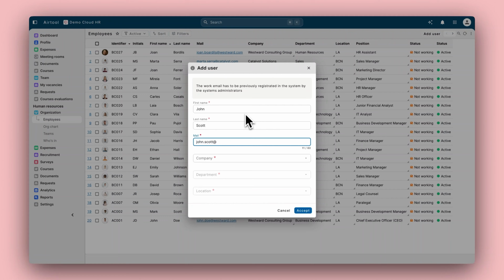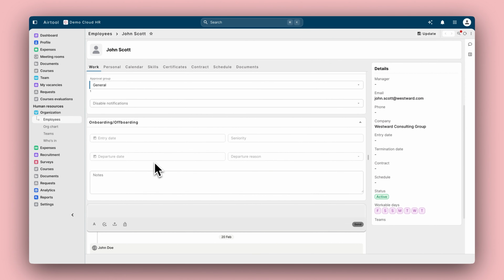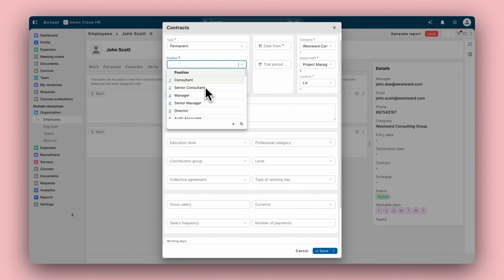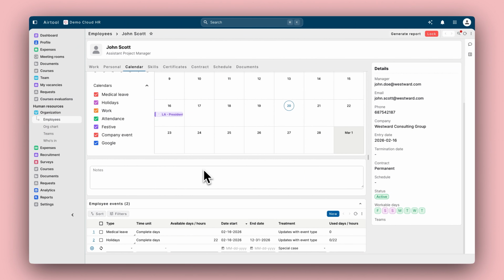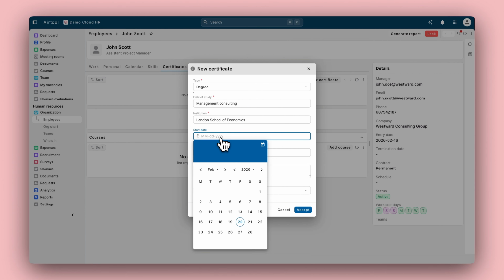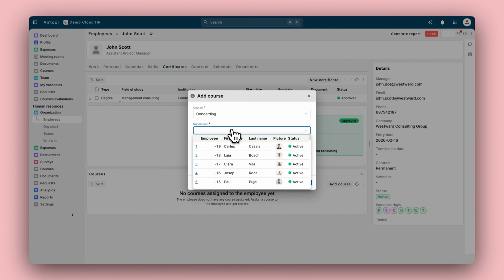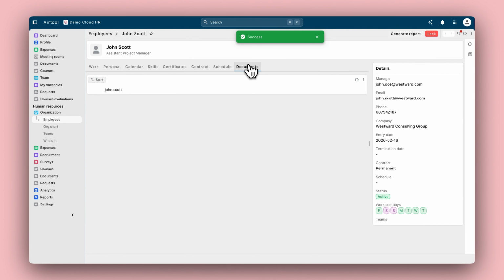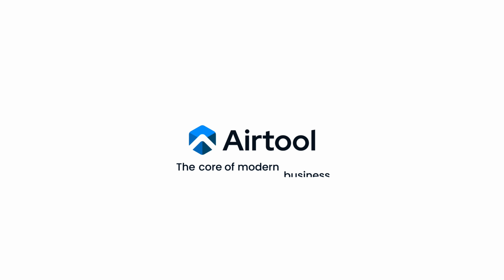Airtool HR | How to create and manage an employee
Learn how to create and manage employees efficiently with Airtool HR.

In this Airtool Lab session, we show how Airtool HR centralizes employee management within a single platform, allowing you to handle everything from personal and work information to contracts, schedules, and employee documentation.

You’ll see how to configure employee profiles, define contracts that activate key system functionalities, manage attendance and events, and track skills, certifications, and training records.

Additionally, the video demonstrates how to organize employee documents and generate AI-powered reports, helping HR teams improve visibility, streamline administration, and maintain full control over workforce management.

00:00 Introduction
00:10 Create the employee
00:37 Configurating the employee basic data
01:33 Employee contract
02:23 Employee calendar
02:33 Employee skills
02:55 Employee certificates and courses
04:00 Employee schedule
04:30 Employee documents
05:01 Extra tools
05:07 Closing